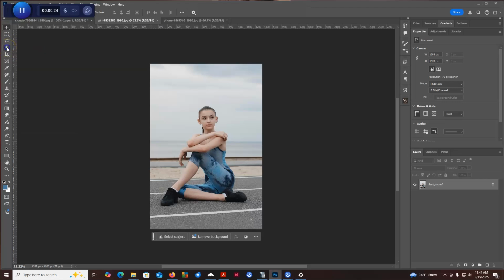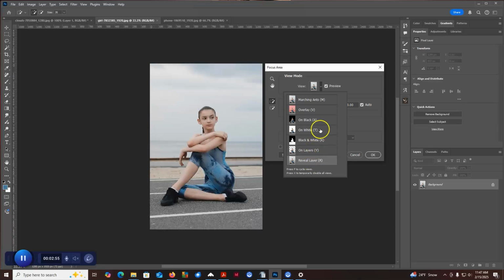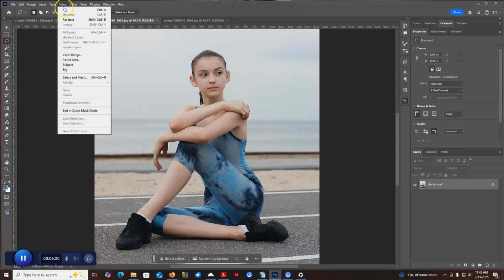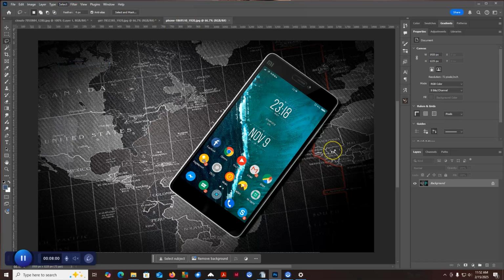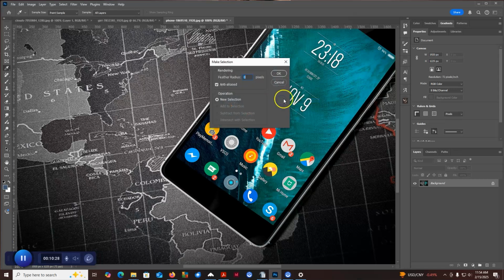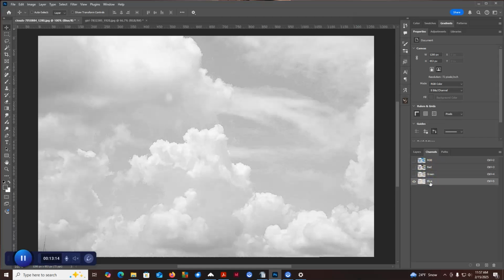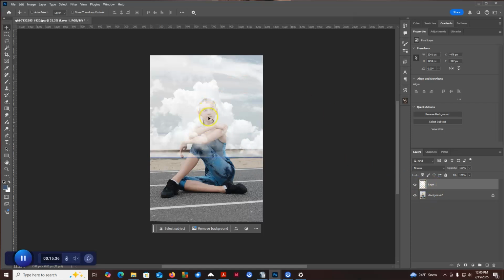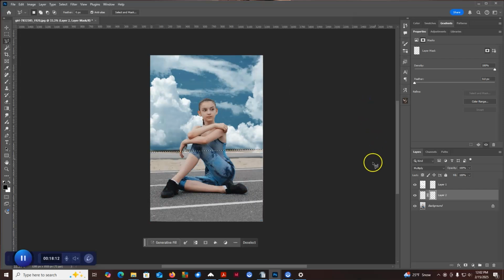Graphic Design - Day 10 - Photoshop Advanced Selections